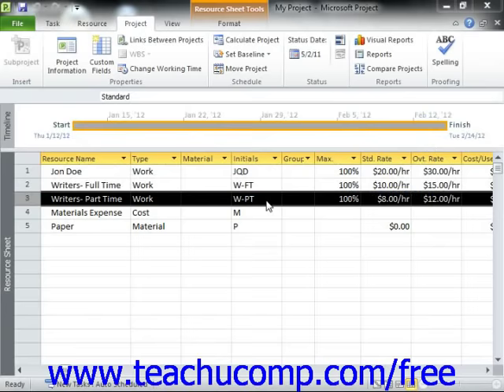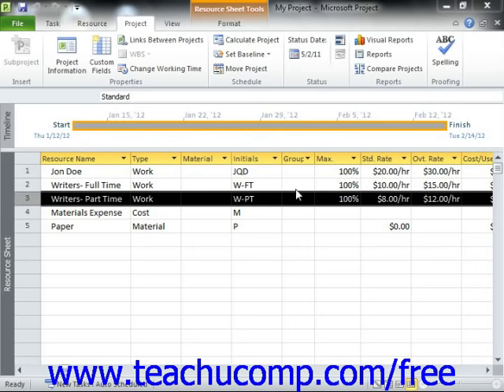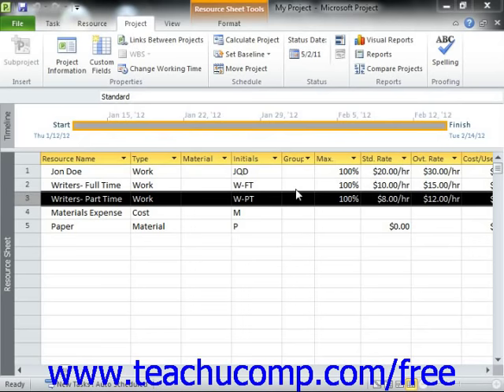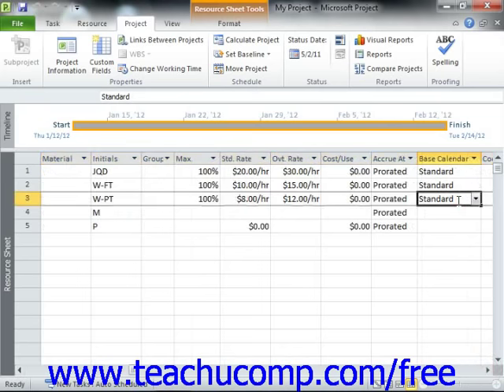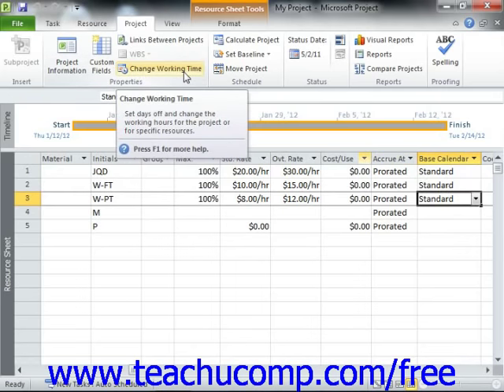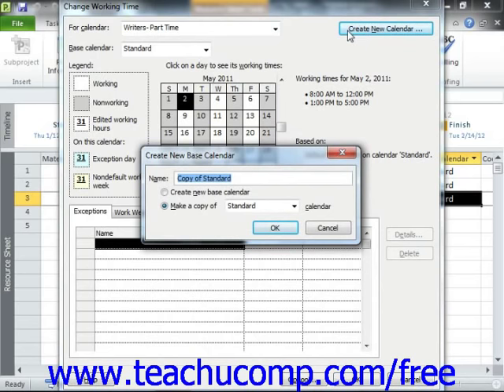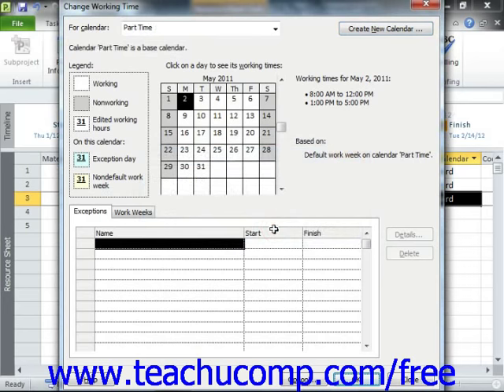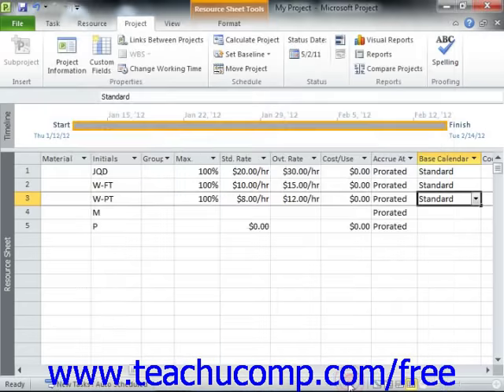Project 2010 Tutorial Creating New Base Calendars Microsoft Training Lesson 4 7